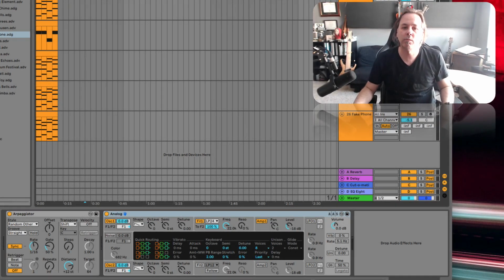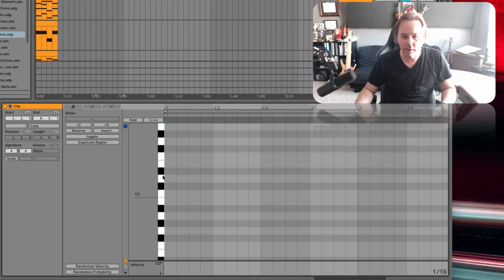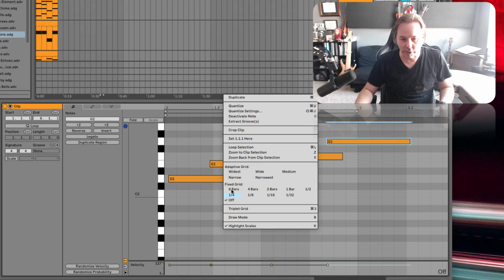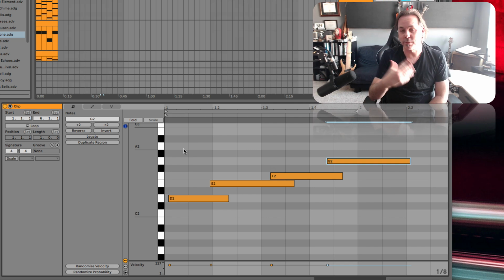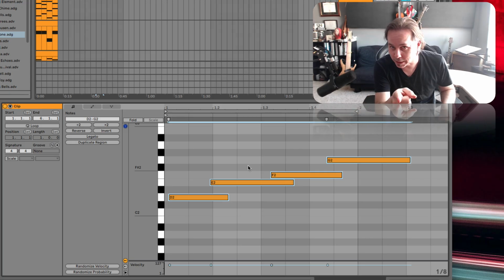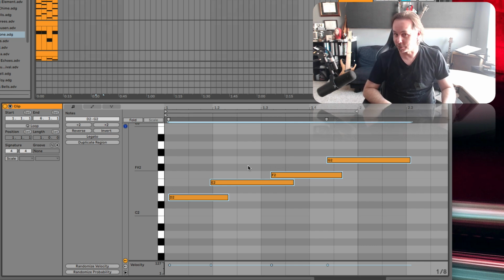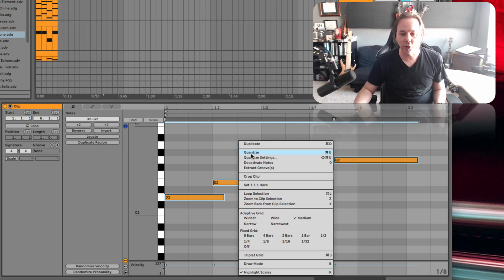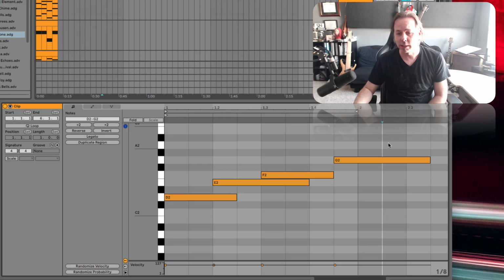How to Use Quantizing in your Music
Today: How to Use Quantizing in your Music